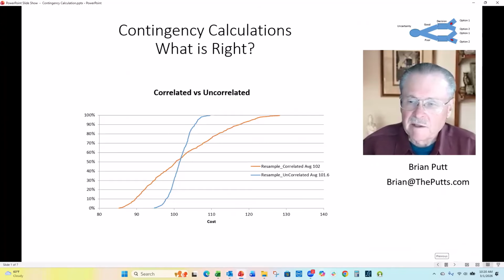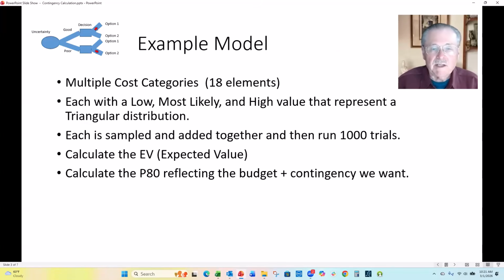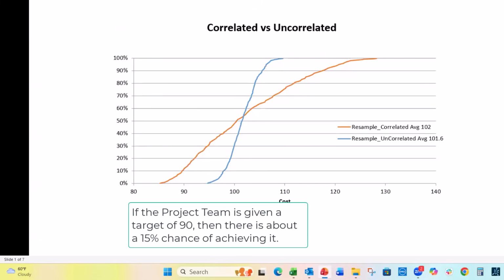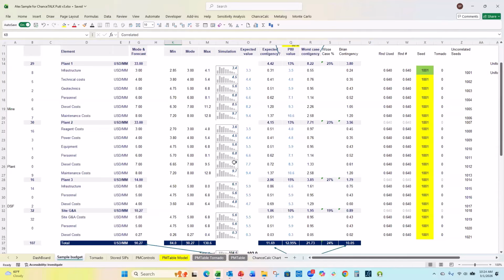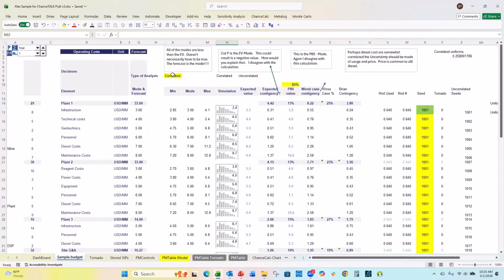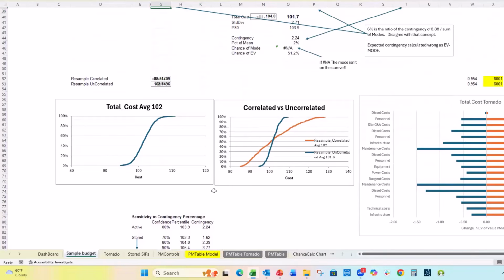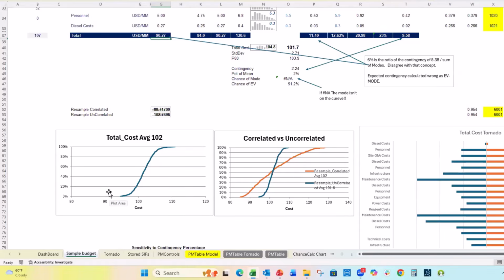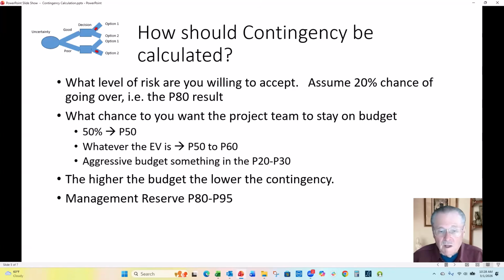Cost Contingency Calculations - Excel Example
Calculating Cosst Contingency is not difficult but there are some decisions the Decision Maker needs to make.   We will walk through a model and show some things that can go wrong, and at least one way to do it right.   The Monte Carlo model could be done in most software but I used SIPmath / ChanceCalc.